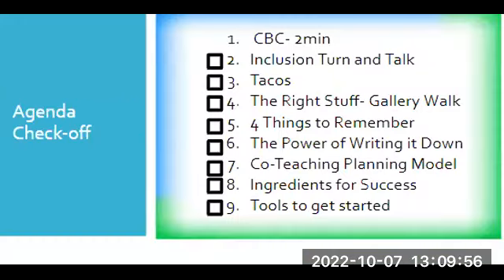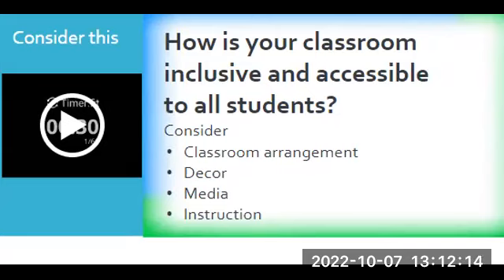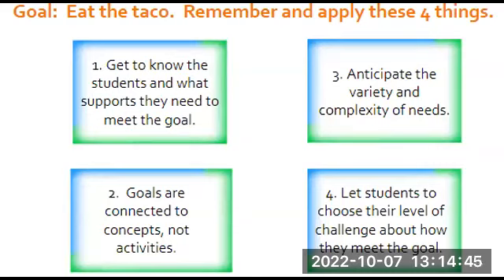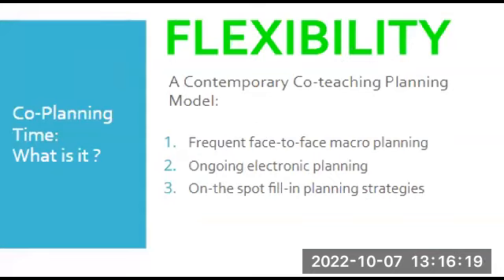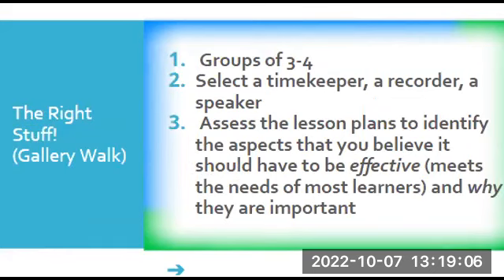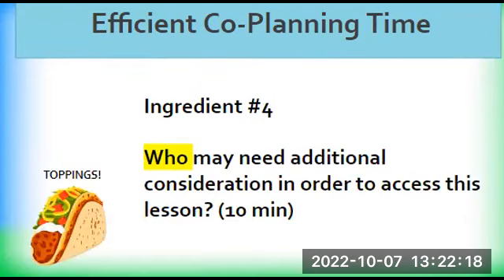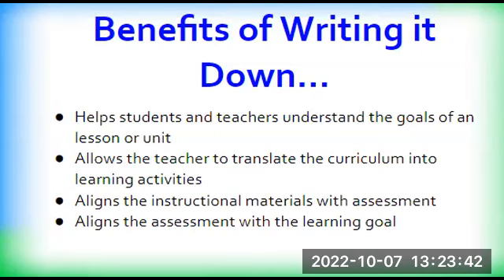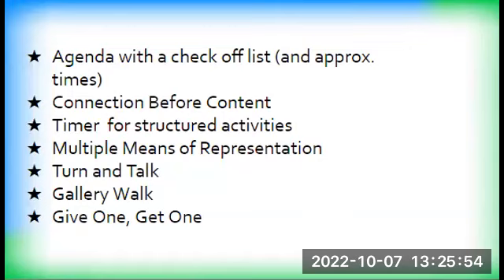Plan to Co-teach